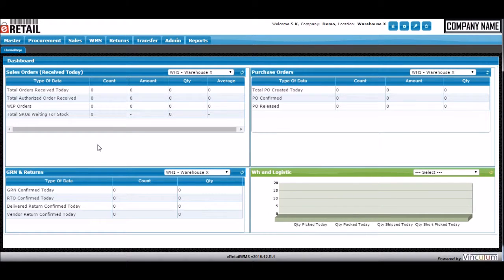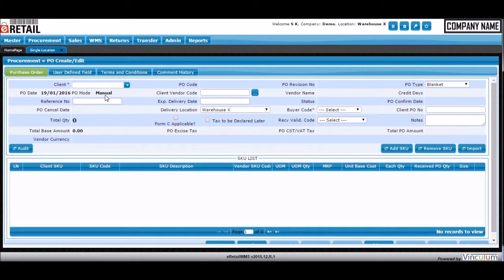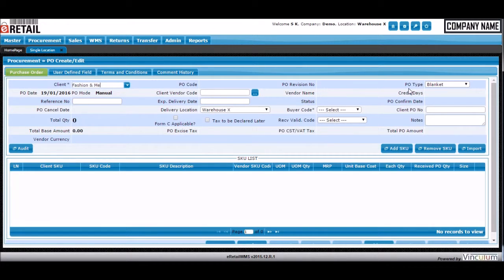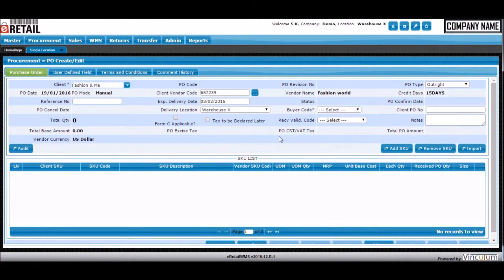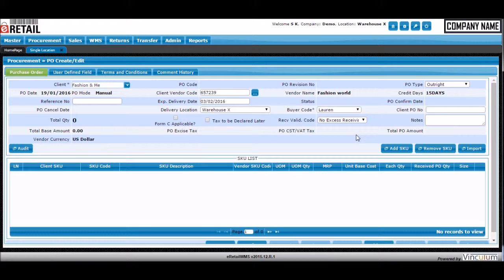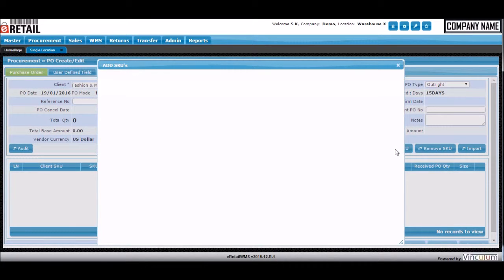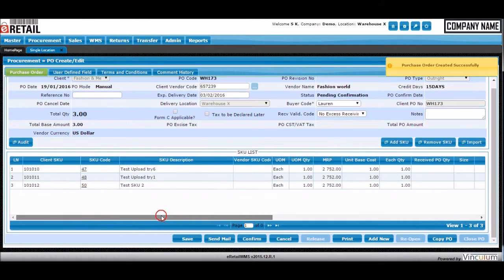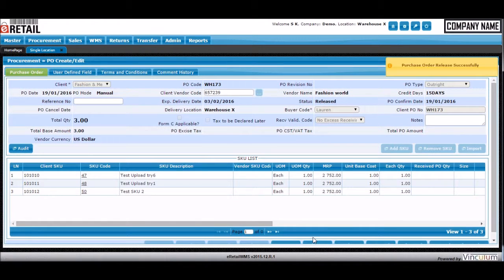1.1 Inbound - PO Inbound